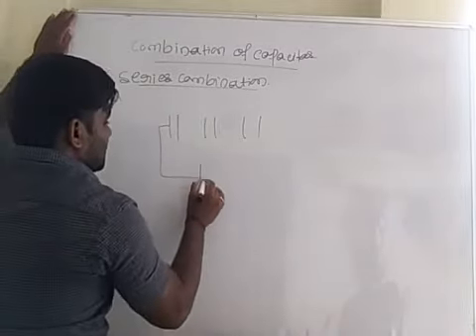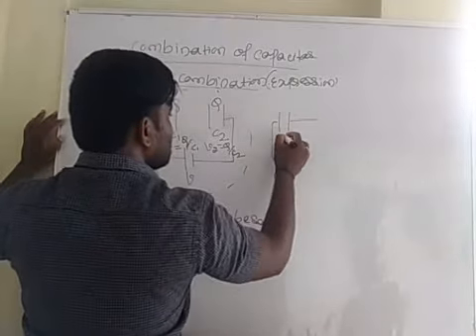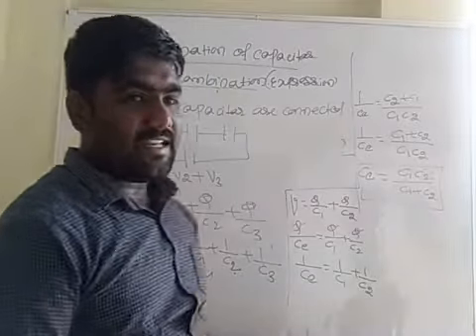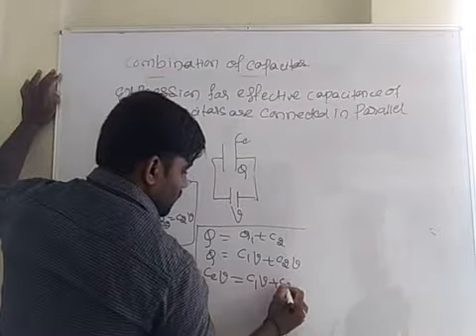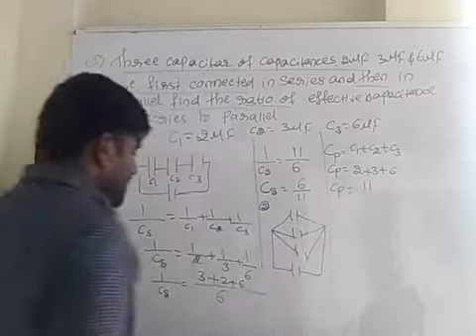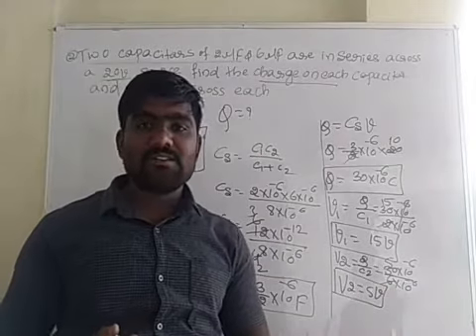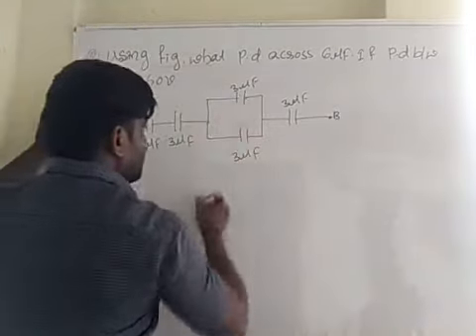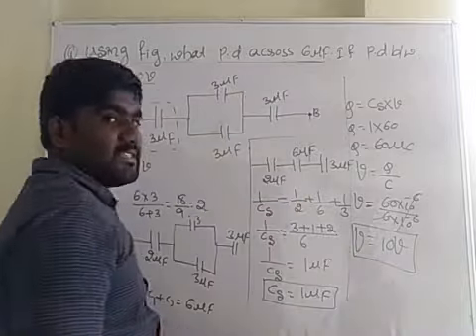Puc 2 physics (combination of capacitor part-1) part-11